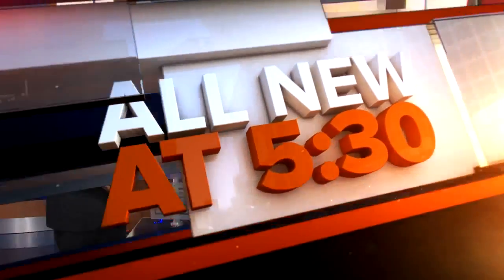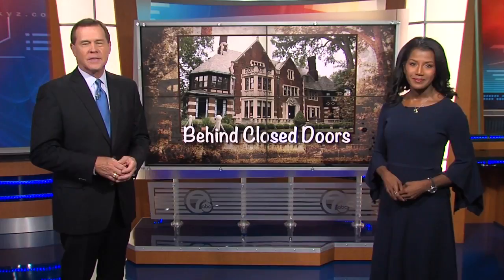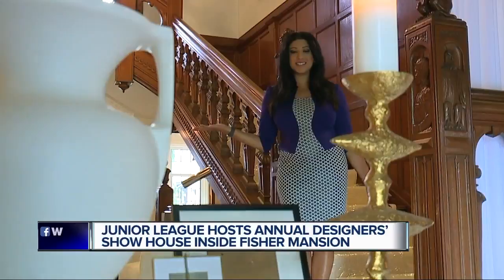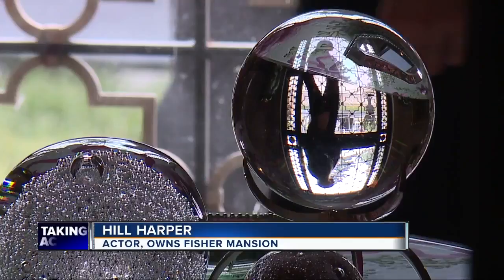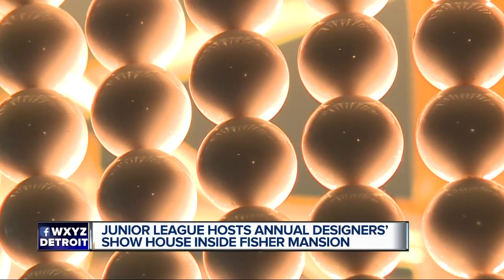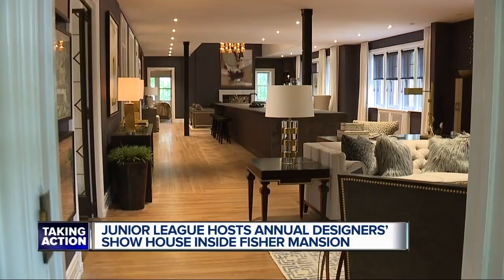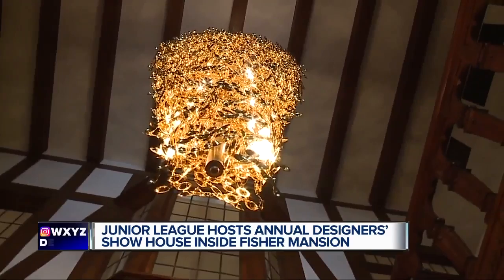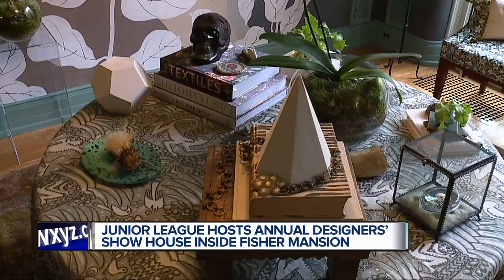Actor and author Hill Harper to host local fundraiser at Detroit's Fisher Mansion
Want home design inspiration and to help the community at the same time?  The Junior League of Detroit is hosting their annual Designers’ Show House at the Charles H. Fisher Mansion in Detroit.  Built in the 1920s, this nearly 18,000 square foot home is now owned by actor Hill Harper.